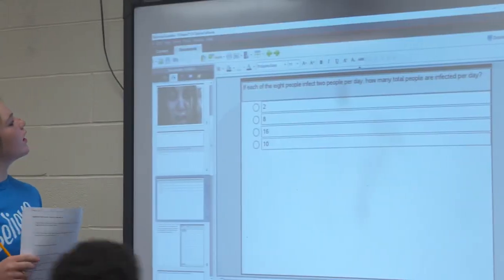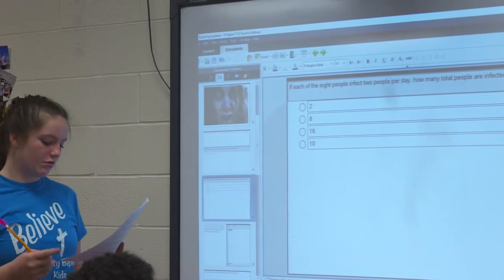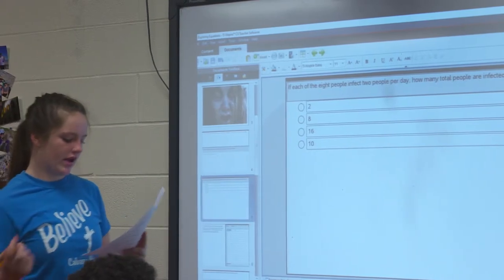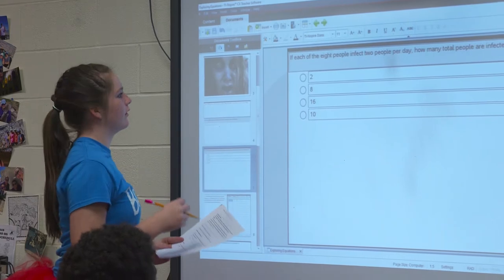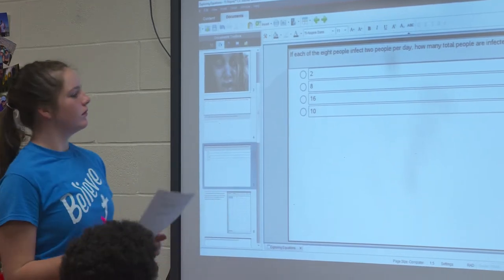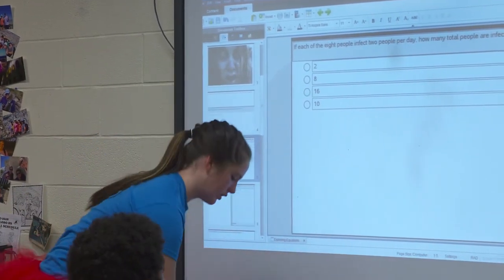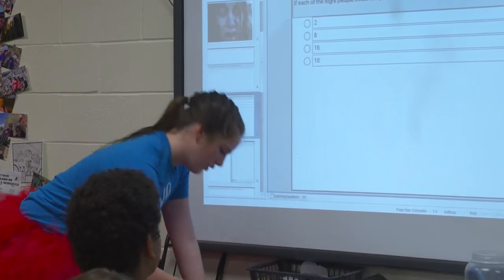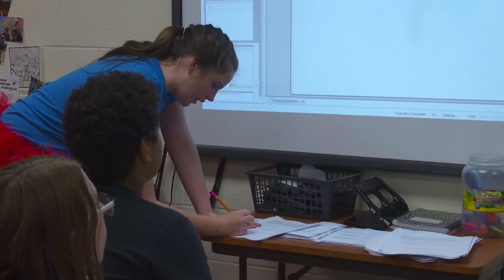Student-Led Instruction at Cisco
Hear about student-led instruction in classrooms at Cisco ISD.